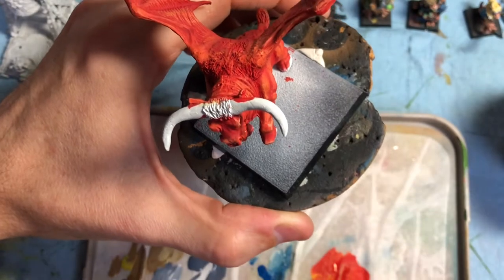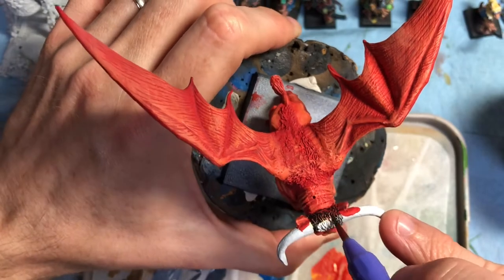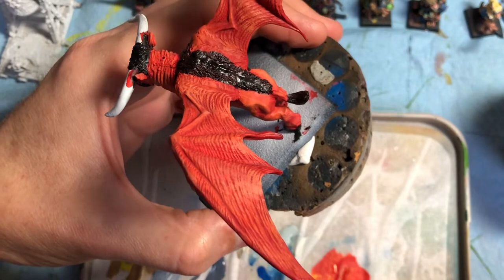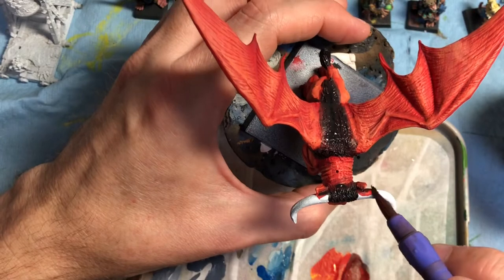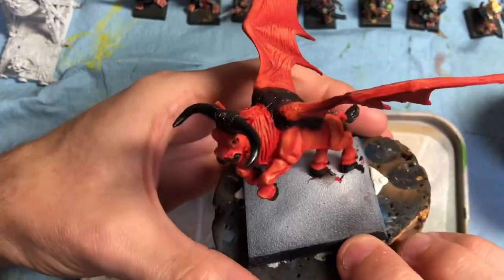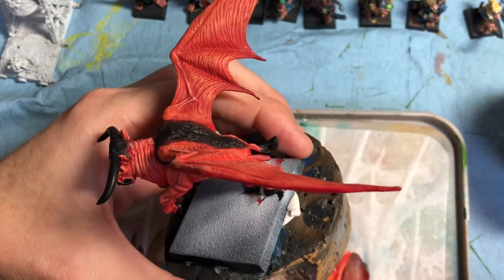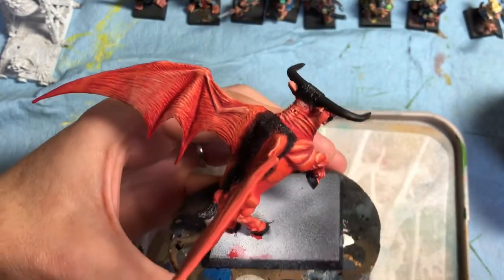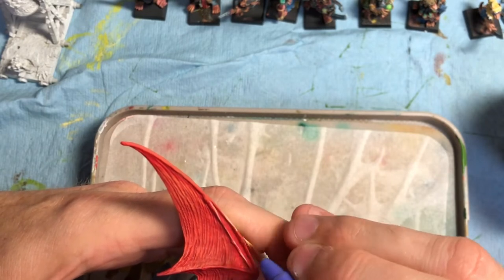Red Bull and WH Renaissance Talk.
Almost finished the great Taurus and I talk over my genuine excitement about WHR. Thanks for your continued support guys.